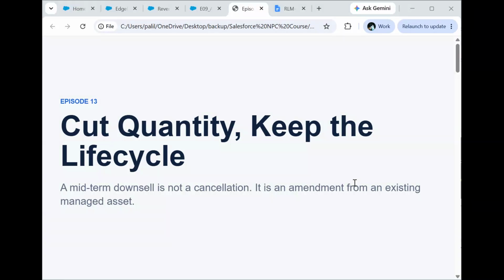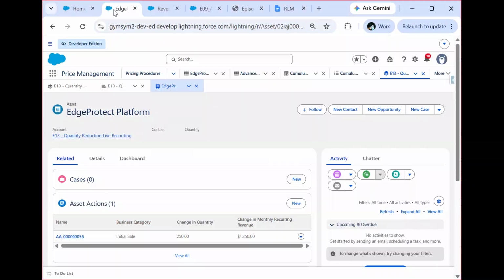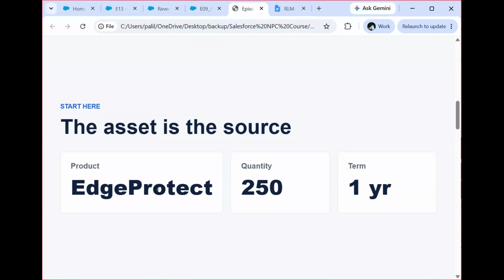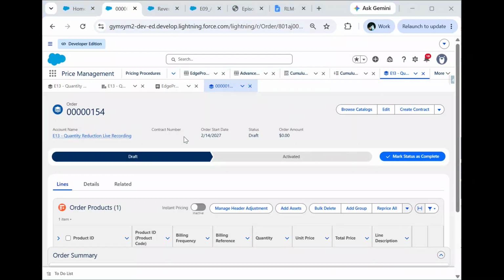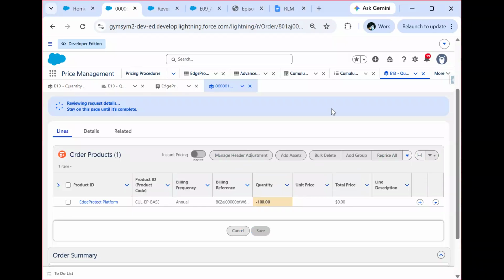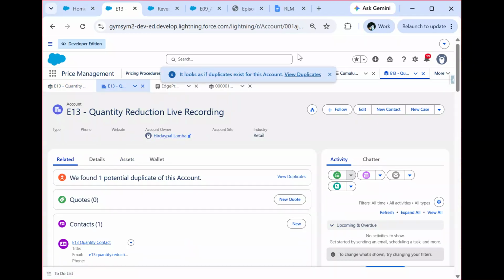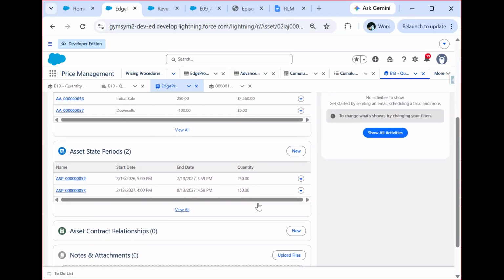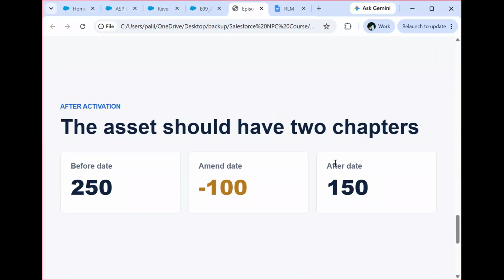Agentforce Revenue Management - Lesson 13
Salesforce RLM Episode 13: Mid-Term Quantity Reduction Amendment | Revenue Lifecycle Management
Learn how to handle mid-term downsells and quantity reductions in Salesforce Revenue Lifecycle Management (RLM)! In Episode 13, we demonstrate why a mid-term quantity decrease is an amendment (not a cancellation)—allowing you to cut quantity while preserving asset lifecycle continuity.
📌 What You’ll Learn in This Video:
Cut Quantity, Keep the Lifecycle: Why mid-term downsells should be processed as amendments rather than partial cancellations to maintain a single source of truth.
The Negative Delta Transaction: How a reduction from 250 endpoints to 150 endpoints creates a -100 delta transaction on the source asset.
Executing the Amend Flow: Setting an Amendment Start Date (Feb 14, 2027) and triggering the Salesforce Screen Flow (E09_Amend_Renew_Cancel_Order).
Draft Order Adjustments: Editing order line quantities, running "Reprice All", and activating the amendment order.
Asset "Two Chapters" Lifecycle: Inspecting how Asset State Periods automatically split into two distinct time-bounded chapters (250 qty before the amendment date, 150 qty after).
🎯 Key Salesforce RLM Concepts Covered:
Salesforce Revenue Lifecycle Management (RLM)
Asset Amendments & Quantity Reductions / Downsells
Delta-based Transaction Processing
Asset State Period Splitting & Lifecycle Timeline Tracking
💬 Questions about processing mid-term amendments or downsells in Salesforce RLM?